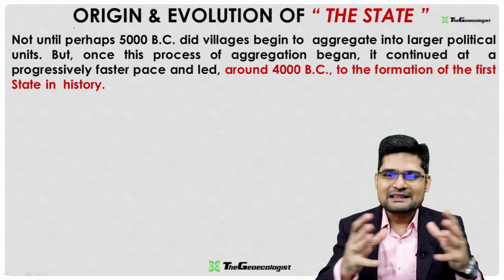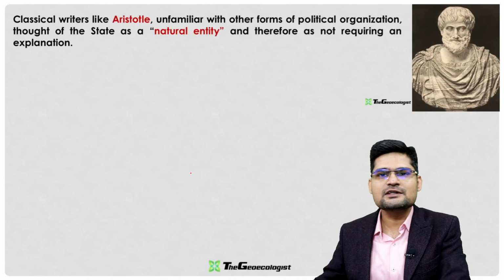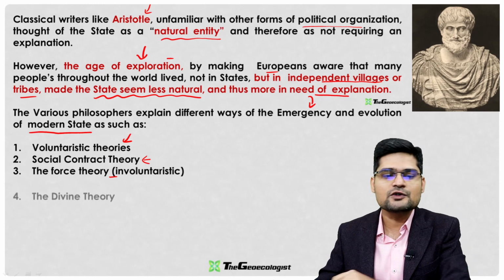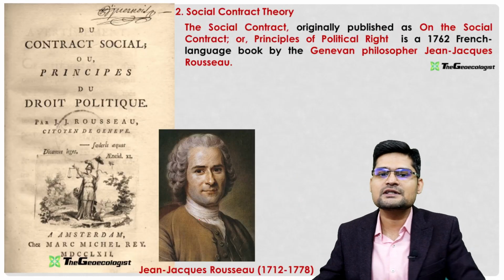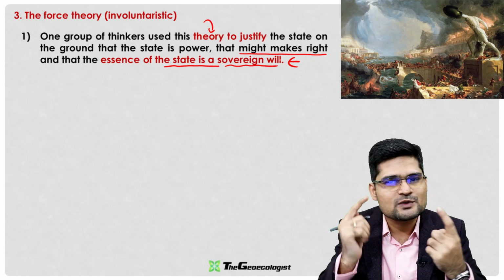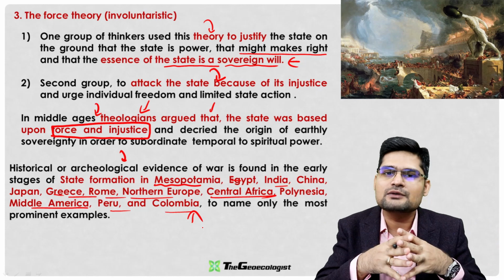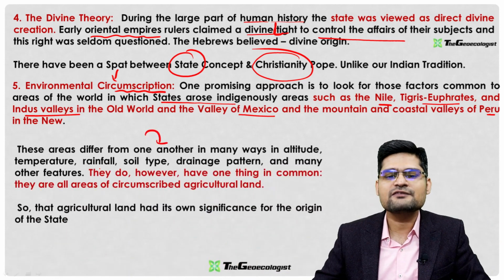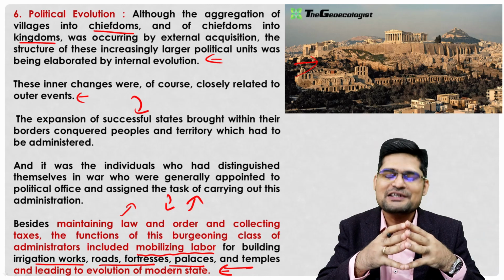Origin & Evolution of the State- Political Geography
In this video the various concepts related to Origin of the State and various  theories of Evolution of the State ,  has been discussed ; which is part of Political Geography useful for various competitive examinations - as well as beneficial for university undergraduate and postgraduate geography  students across India and World.

This video by Dr. Krishnanand, founder of TheGeoecologist; is suitable and helpful for the  UPSC/IAS aspirants and beginners as well.  Simplified  explanation of  the  Origin of the State and various  theories of Evolution of the State, for preparation of UPSC and other competitive examinations has been made in this lecture.